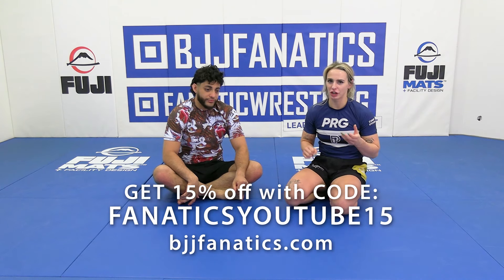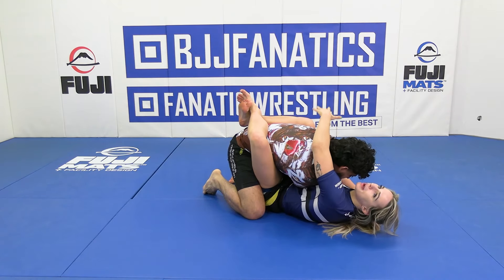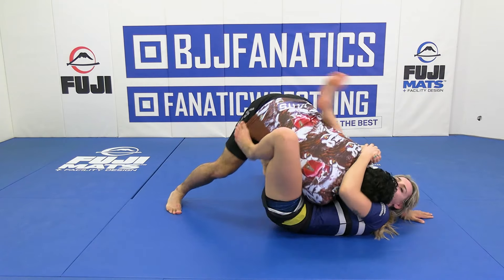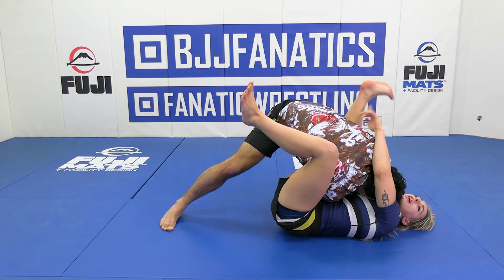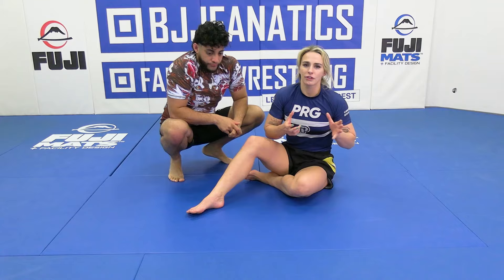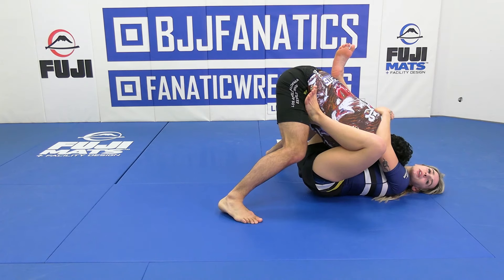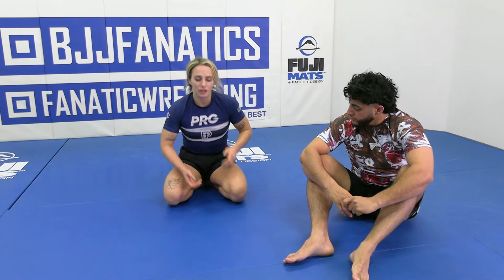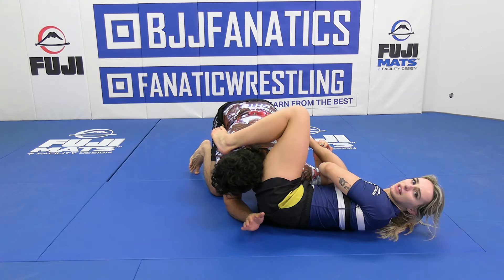BJJ Arm Drag by Ffion Davies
ARM DRAG

Ffion Davies teaches how to do the BJJ Arm Drag in this video.

This clip is from Ffion Davies' "No Gi Closed Guard" instructional video.